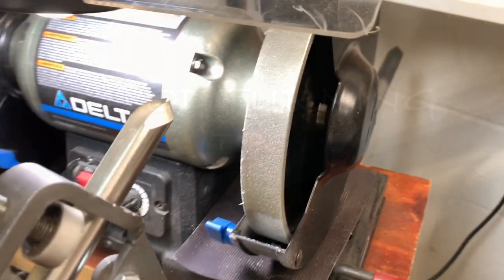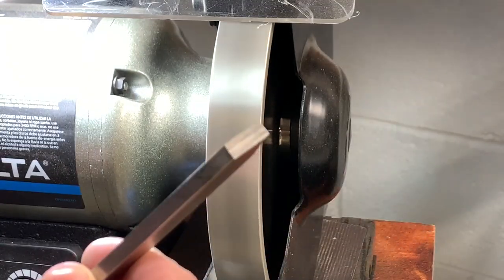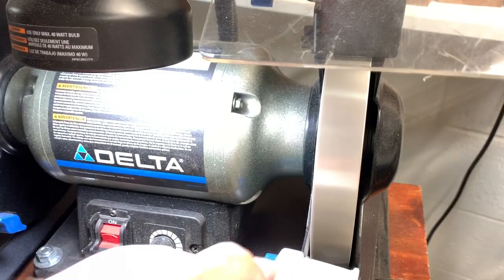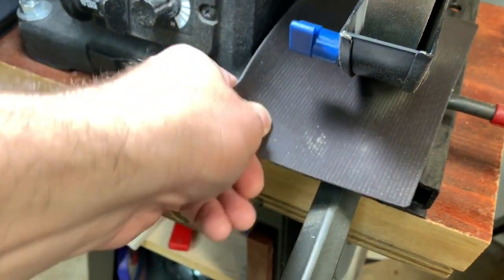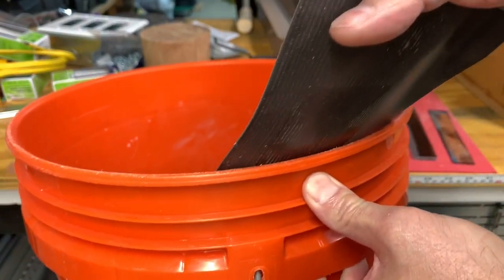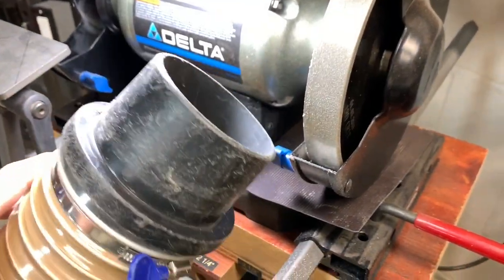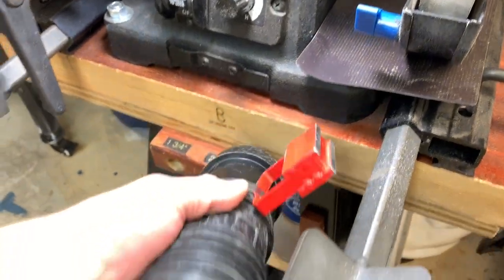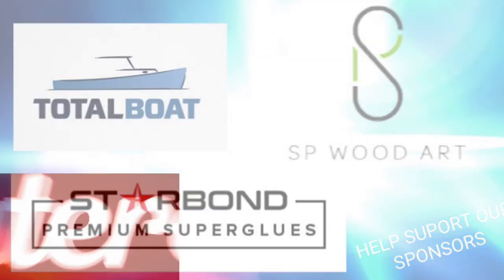Wood Turning Tips - Bench Grinder Dust Collection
One of my dedicated wood turning tips and tricks videos which focuses on bench grinder dust collection then sharpening lathe tools. Hope you enjoy these short tip videos.